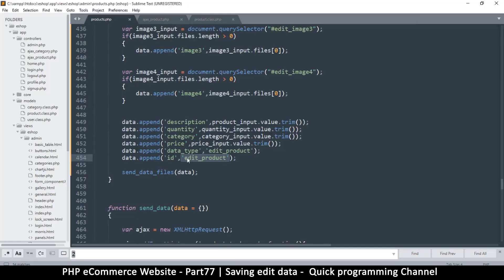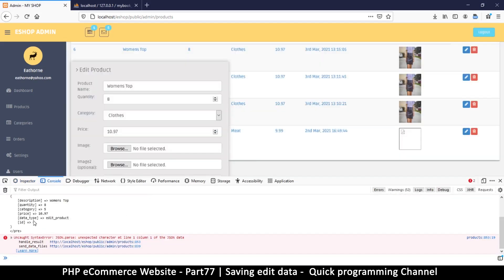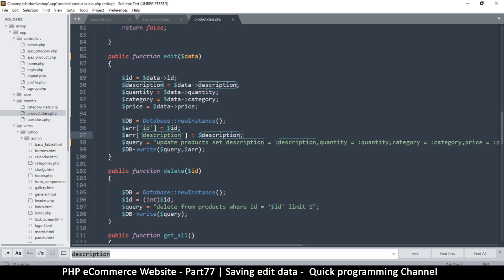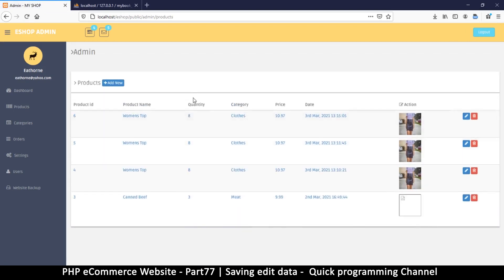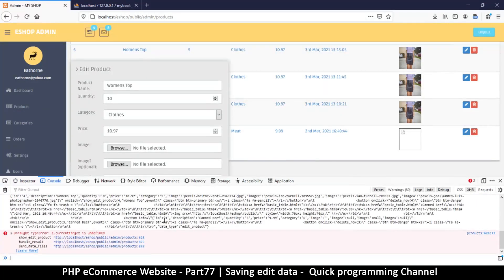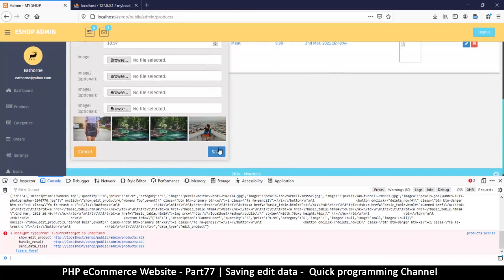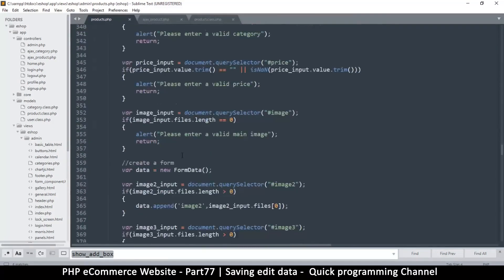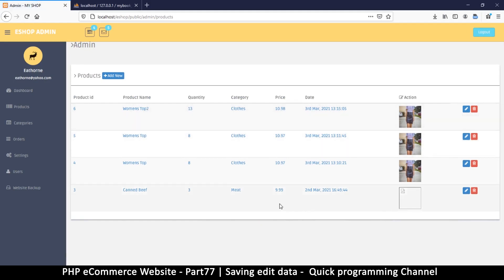#77 PHP Ecommerce website development | Saving product edit data | MVC OOP - Quick programming